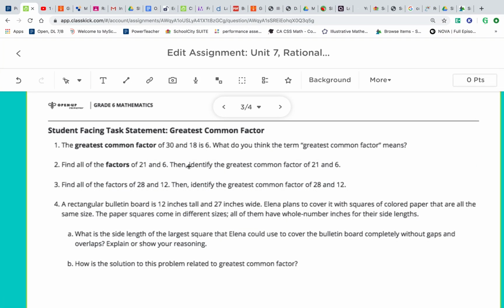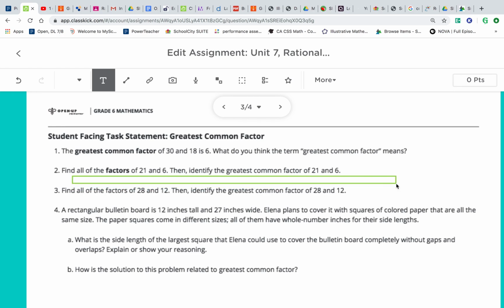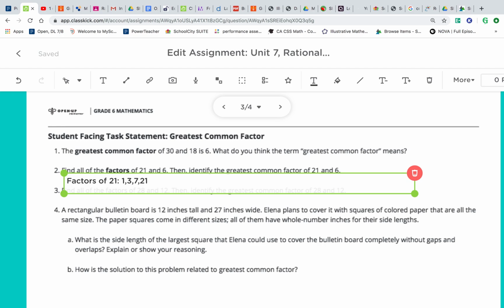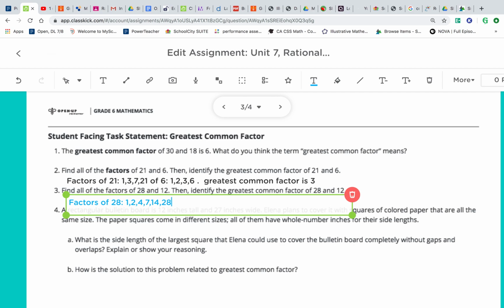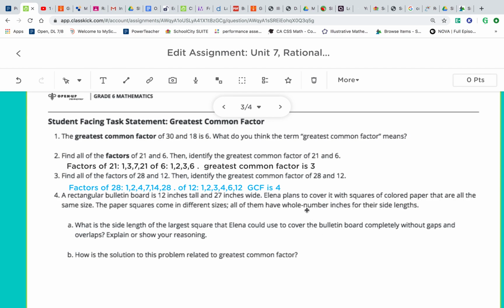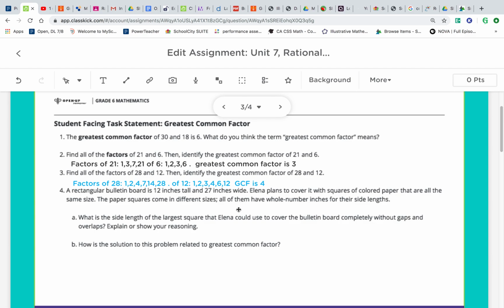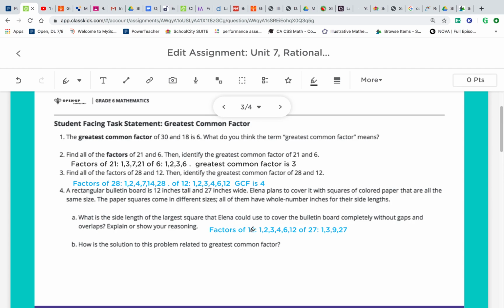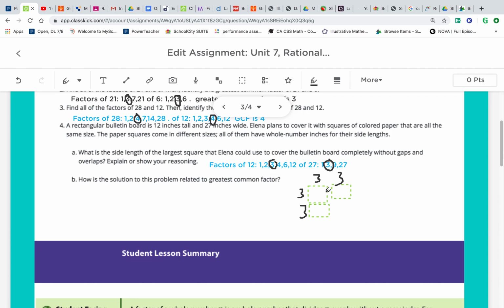6 7 16 #2